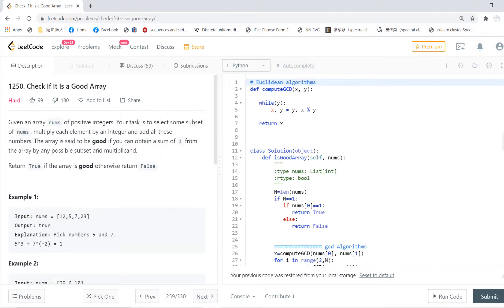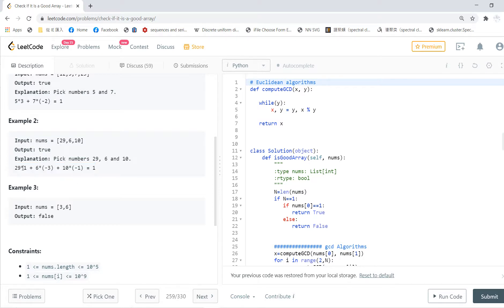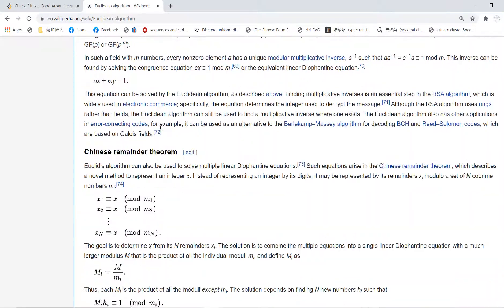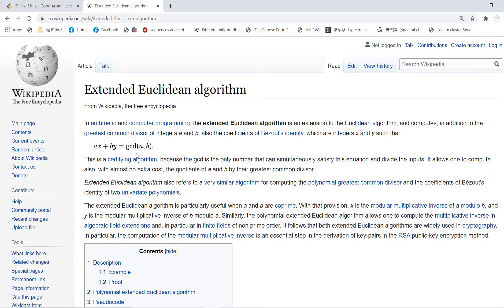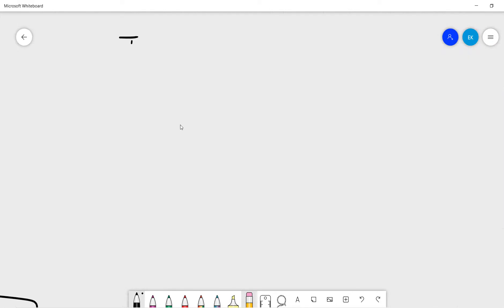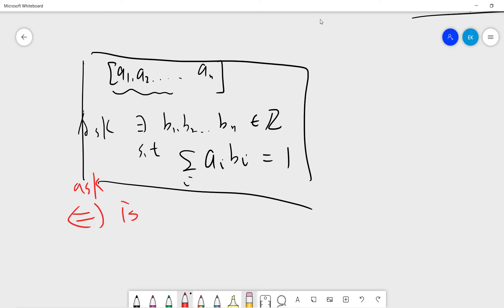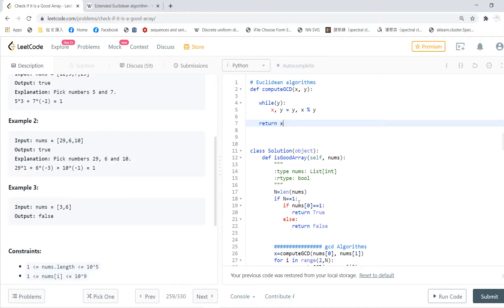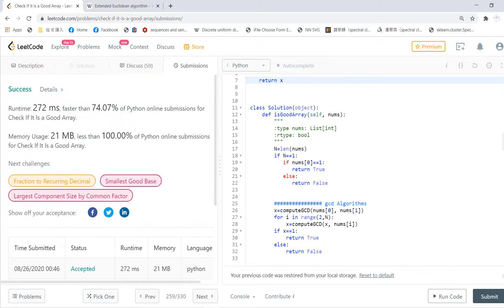1250. Check If It Is a Good Array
Given an array nums of positive integers. Your task is to select some subset of nums, multiply each element by an integer and add all these numbers. The array is said to be good if you can obtain a sum of 1 from the array by any possible subset and multiplicand.

Return True if the array is good otherwise return False